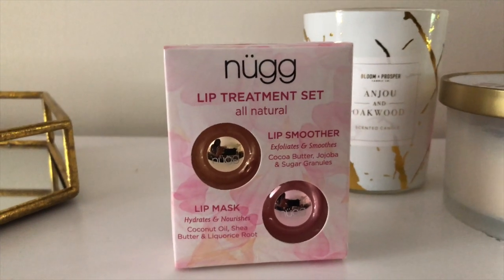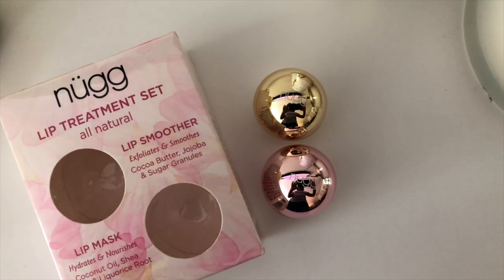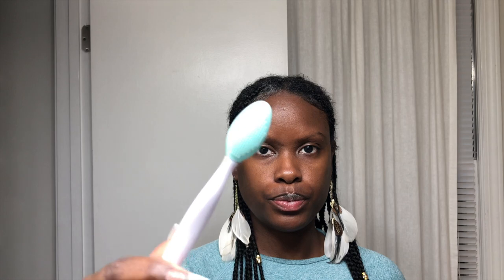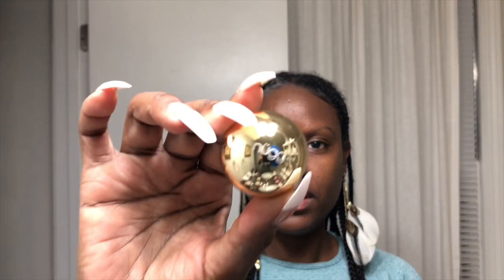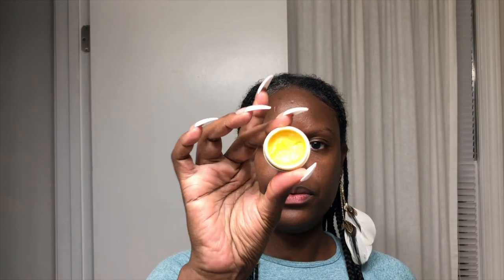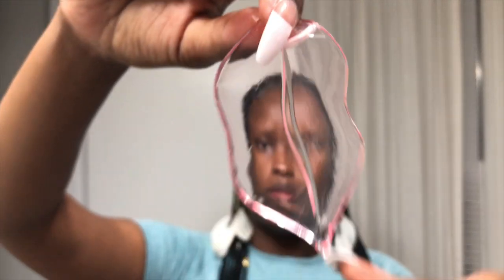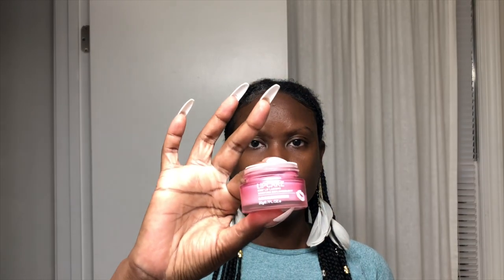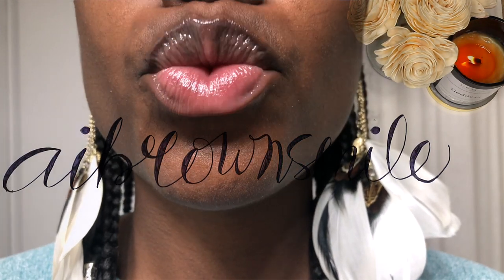aibrownsmile | The BEST Lip Care Routine for Dry Lips: How to Get Soft, Kissable Lips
Hey Smileys hey!! A little LIP LOVE never hurts! There are two key factors in a lip care routine: exfoliation (smoothness) and hydration (moisture). Follow along with my lip care routine to get perfectly soft and supple lips. Pucker up!

XoXo,
AI

Spread Love.
Promote Peace.
Cultivate Positivity.
Find the Beauty in all things.

smil·ey
/ˈsmīlē/